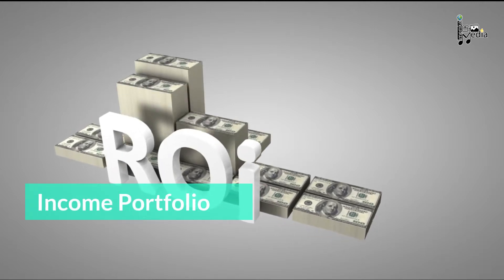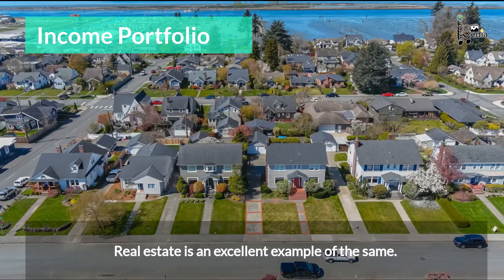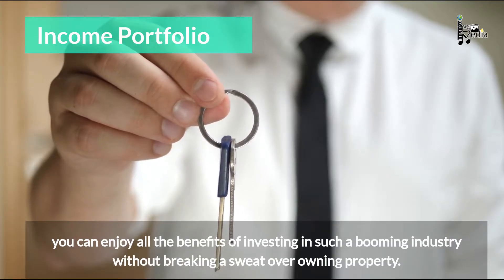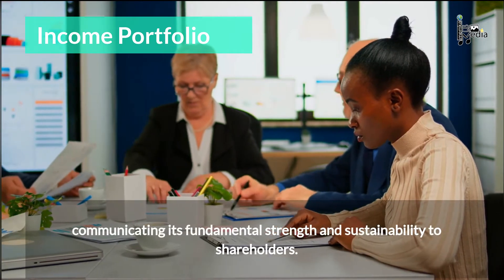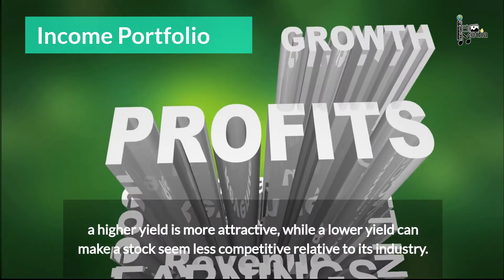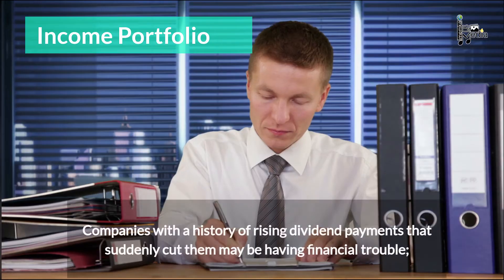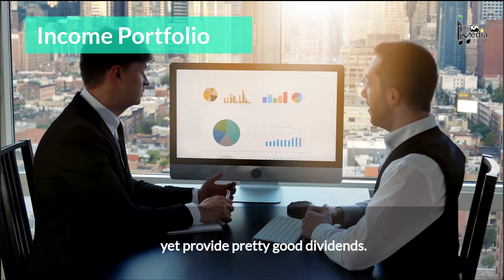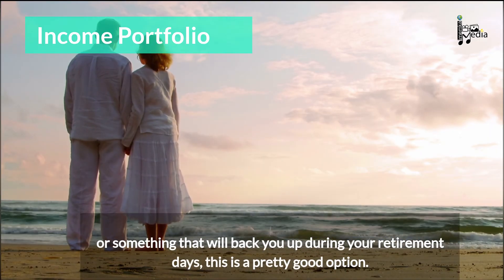How to make money in the future and protect your wealth today. Part 3 - The Income Portfolio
Investing your money can be a tricky game, so make sure you're armed with the right information. In this playlist, we break down the different types of Investment Portfolio, and the key differences between them. Stock investors constantly hear about the wisdom of diversification. This simply means don't put all your eggs in one basket. Diversification helps reduce risk and generally leads to a better return on investment.

That said, there are many ways to diversify. How you choose to do it is up to you. Your goals for the future, your appetite for risk, and your personality are all factors.

We will not and cannot be held liable for any actions you take as a result of anything you read here.
Conduct your own due diligence, or consult a licensed financial advisor or broker before making any and all investment decisions. Any investments, trades, speculations, or decisions made on the basis of any information found on this site, expressed or implied herein, are committed at your own risk, financial or otherwise.
No representations or warranties are made with respect to the accuracy or completeness of the content of this channel, including any links to other sites. The links provided are maintained by their respective organizations and they are solely responsible for their content. All information presented here is provided ‘as is’, without warranty of any kind, expressed or implied.
From time to time, we may include affiliate links and advertisements on the channel that result in us receiving a payment should a visitor click on a link or sign up to a service, as per established Internet practice. Viewers are entirely responsible for any actions they take as a result of viewing or clicking on links on the site, and are urged to read the small print.